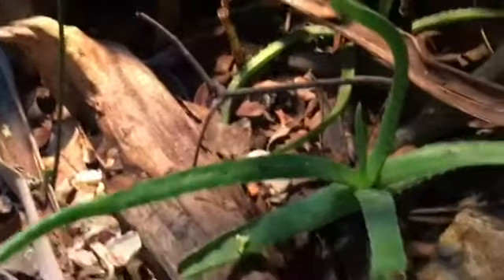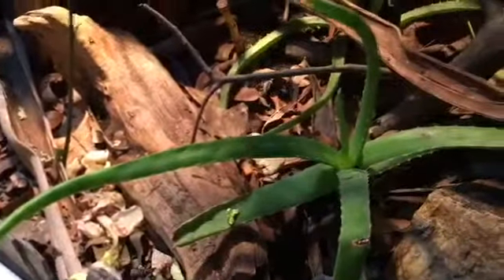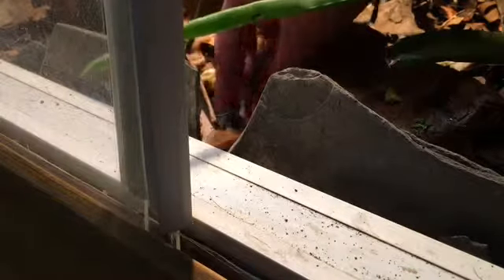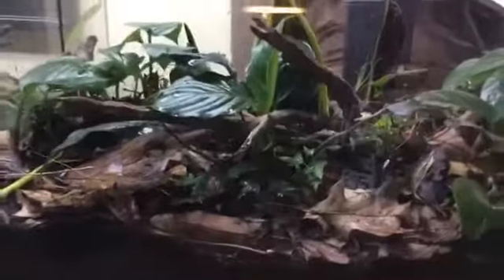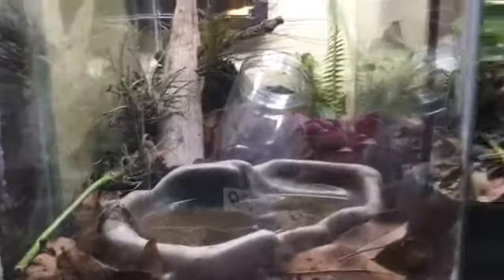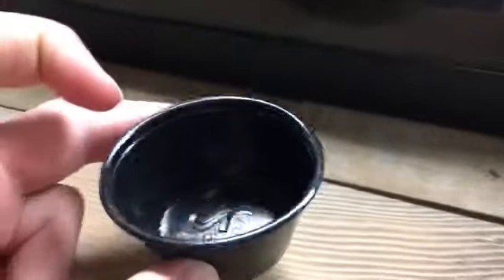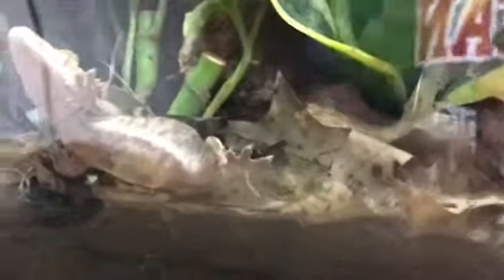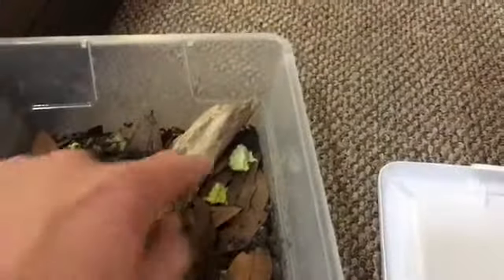How to House Giant Canyon Isopods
In this video I will show you how I house my tropical giant canyon isopods. Be sure to go back and visit last weeks video about what to feed it. If you want to get the same thing to enjoy you can go to:
Not that I need you to buy from them. It is just where I got my isopods from.